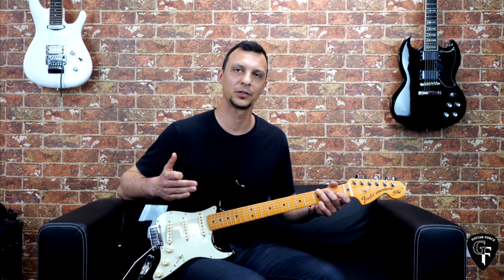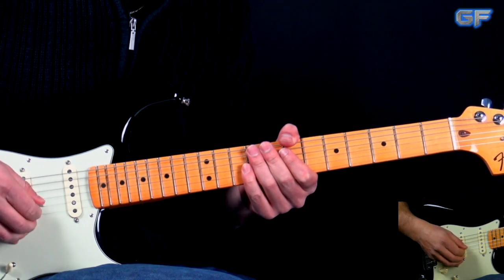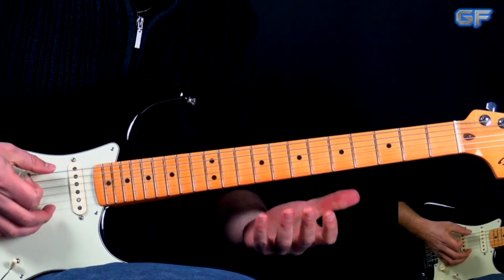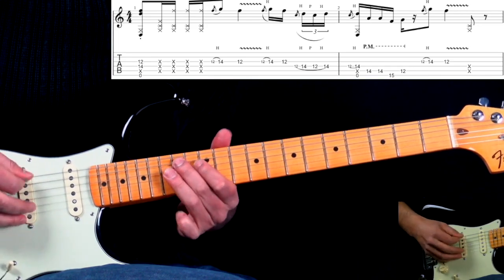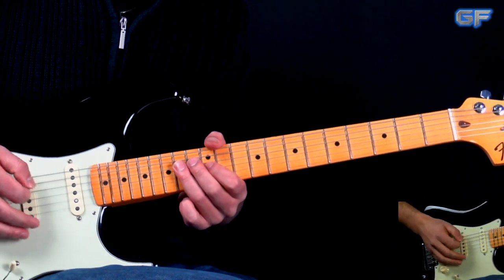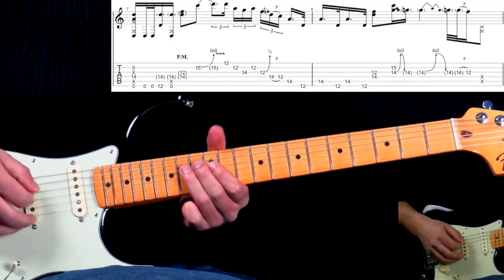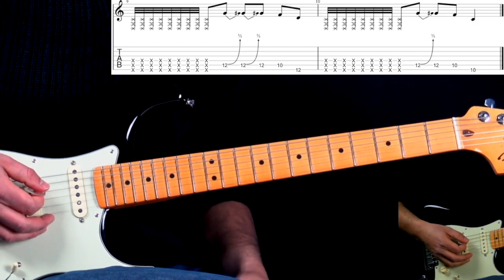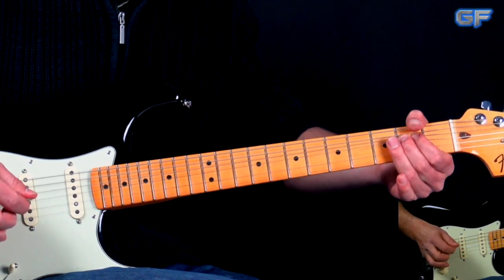Jimi Hendrix (Band Of Gypsys) - "Machine Gun" (Excerpt) - Rock Blues Guitar Lesson (w/Tabs)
This is an excerpt of the lesson on How to play "Machine Gun" by Jimi Hendrix (Band Of Gypsys)